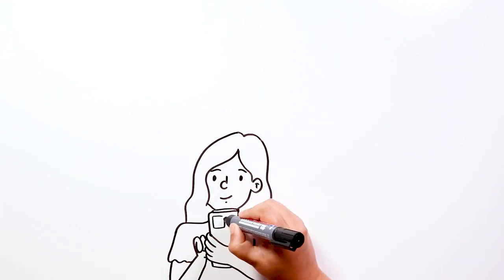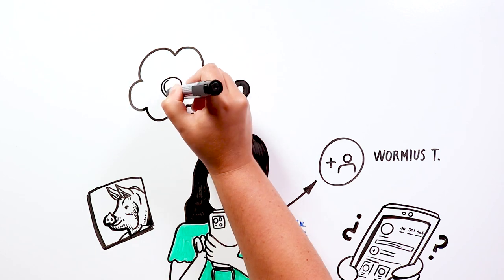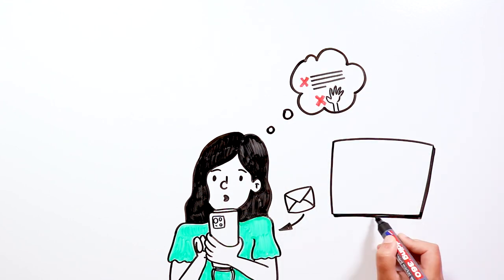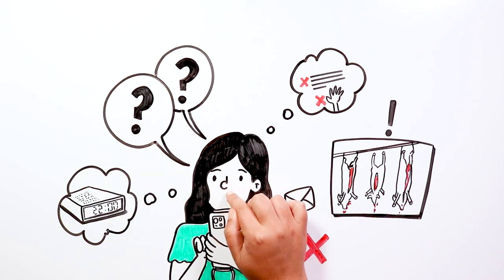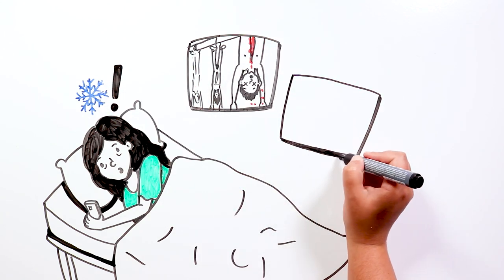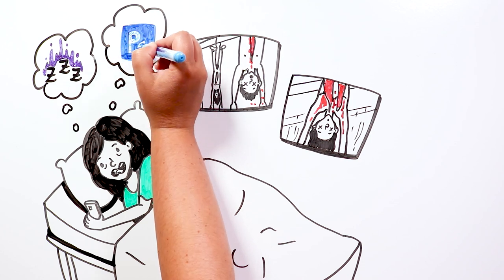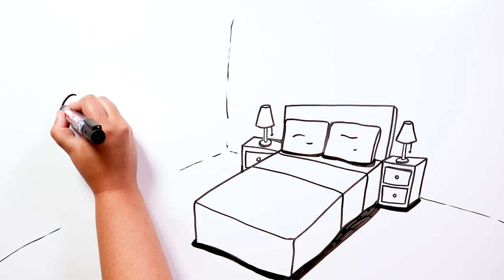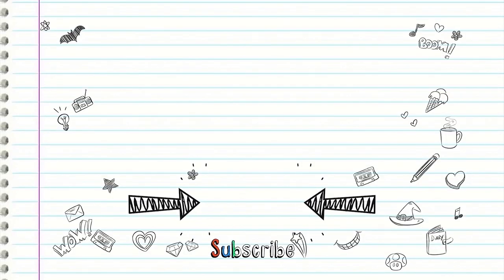Welcome to the slaughterhouse 🐷💀 Draw My Life Horror Stories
Samantha was browsing her Instagram account when she received a new follow request...